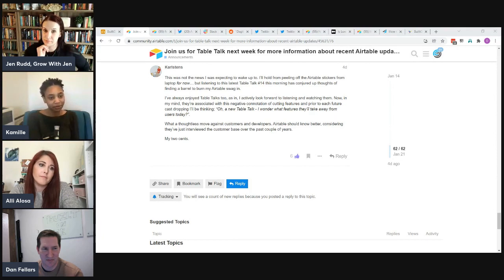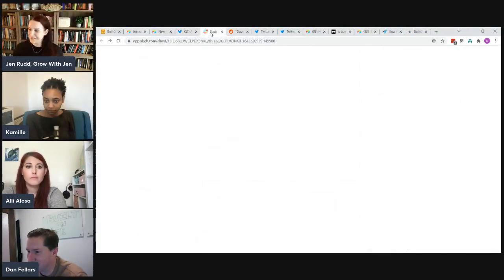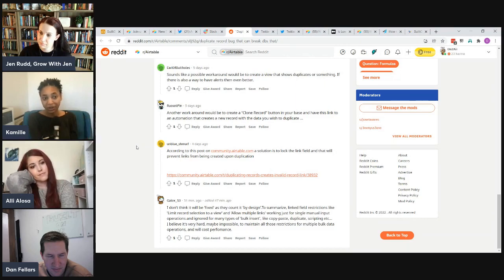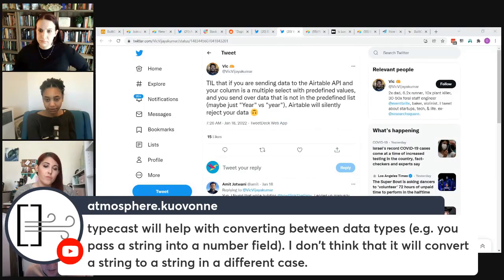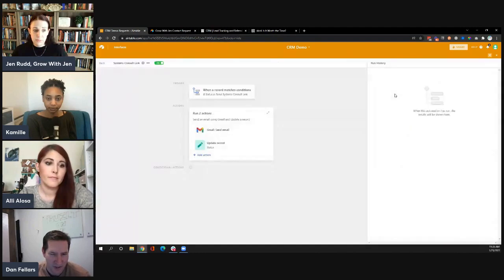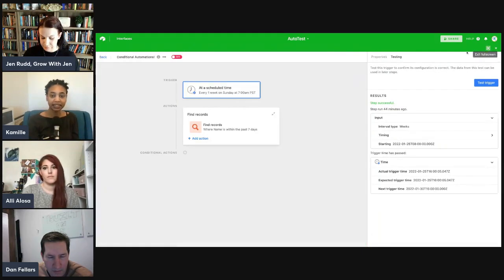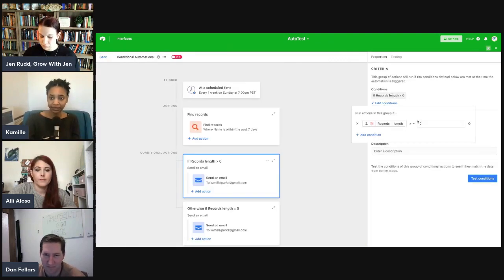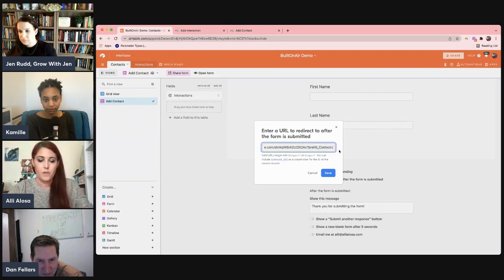[S10-E04] Full Podcast for 01-25-2022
1/25/2022 - BuiltOnAir Live Podcast Full Show - S10-E04

00:02:55 - Round The Bases - Roundup of what&x27;s happening in the Airtable communities - Airtable, BuiltOnAir, Reddit, Facebook, YouTube, and Twitter.
00:35:07 - Automate Create - Airtable Automations - Automating a CRM
00:45:02 - Automate Create - Airtable Automations - Conditional Automations
00:58:50 - Automate Create - Airtable Automations - Using Native Forms to create optional records